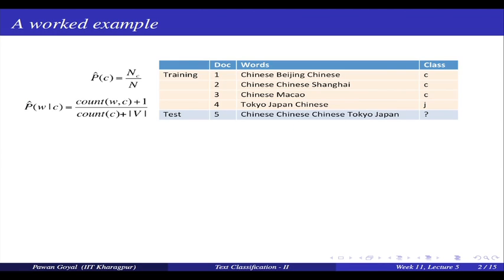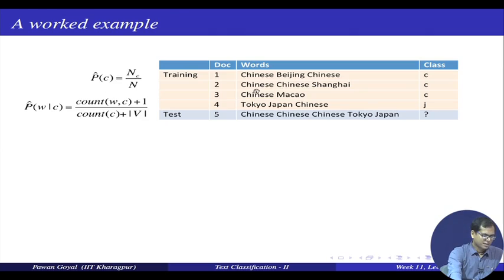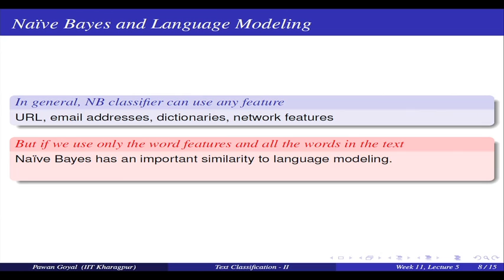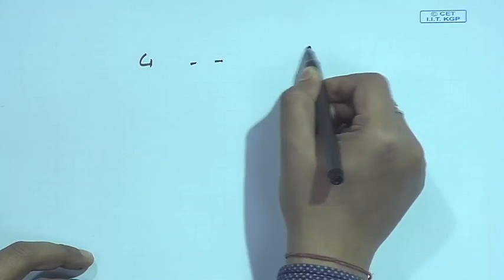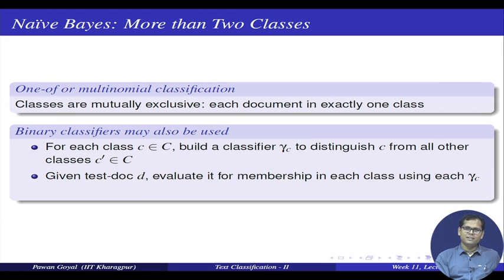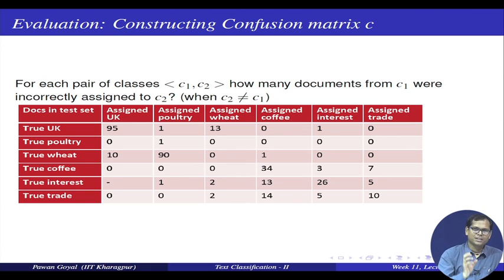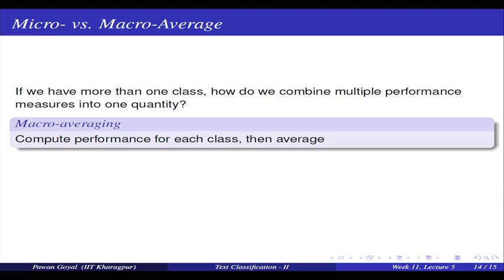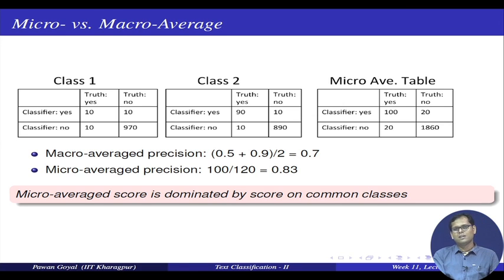mod11lec56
To access the translated content:
1. The translated content of this course is available in regional languages.
 2. Regional language subtitles available for this course
 To watch the subtitles in regional languages:
 1. Click on the lecture under Course Details.
 2. Play the video.
 3. Now click on the Settings icon and a list of features will display
 4. From that select the option Subtitles/CC.
 5. Now select the Language from the available languages to read the subtitle in the regional language.